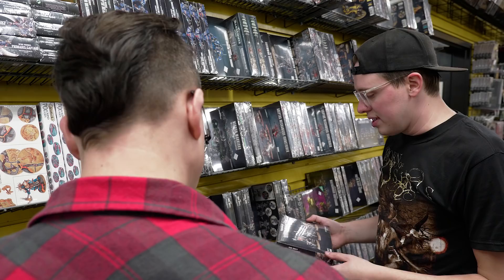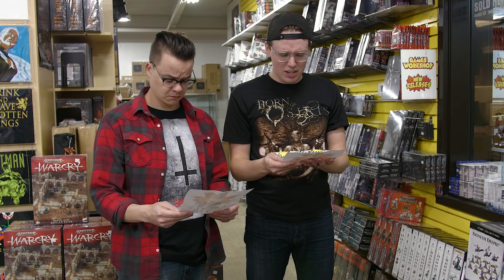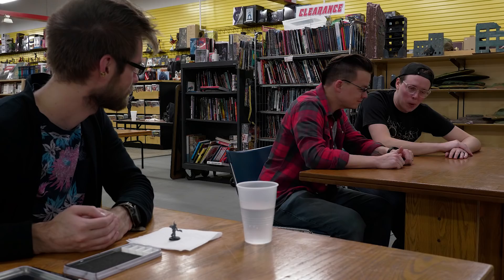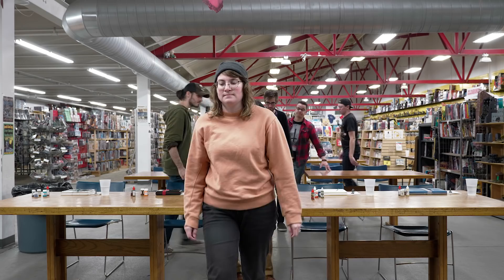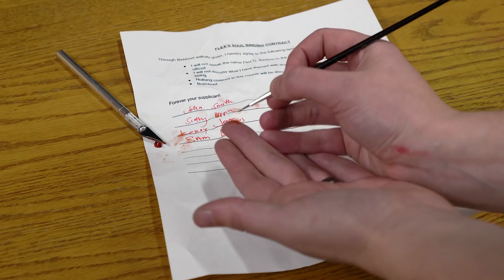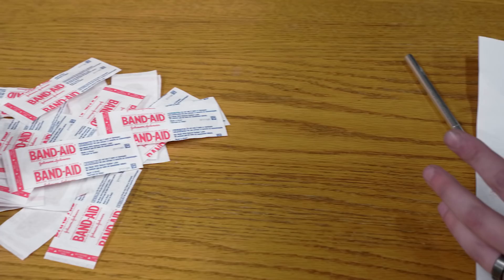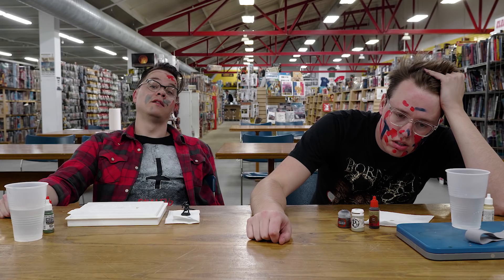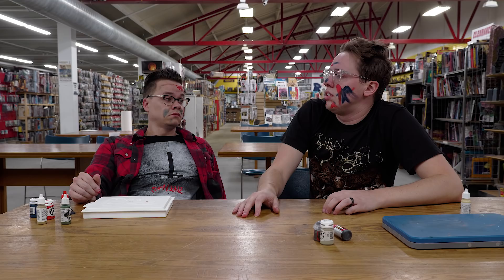The World's GREATEST Teacher ft. Sam Lenz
Minipainting classes are hit or miss...unless your teacher is Flex Baribou, then it's definitely a HIT.